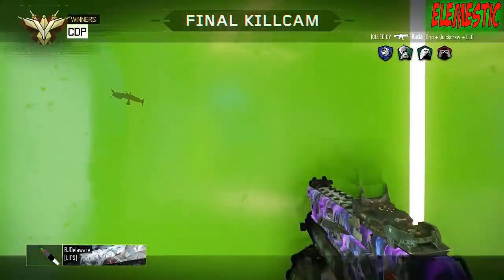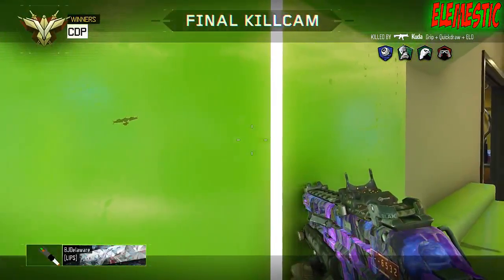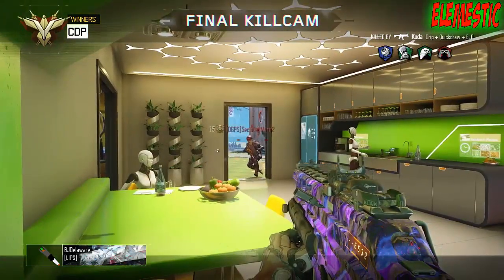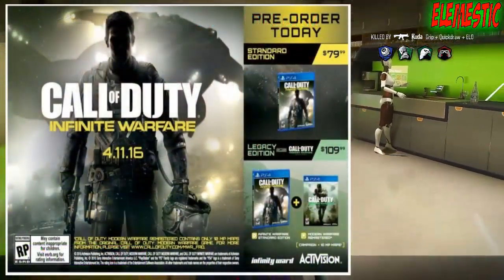Call Of Duty Black Ops 3 - "INFINITE WARFARE" Spaceship On Nuketown! Teaser To INFINITE WARFARE!?